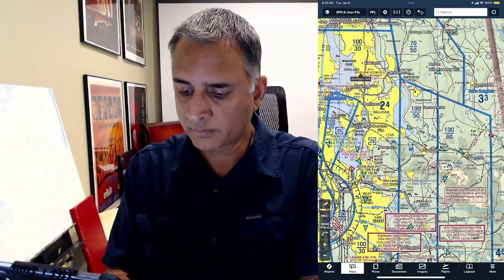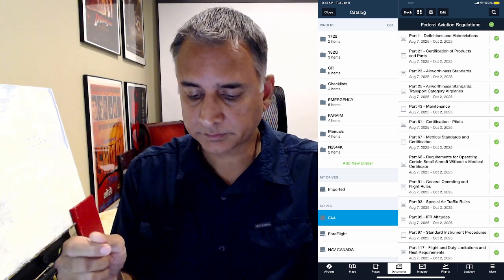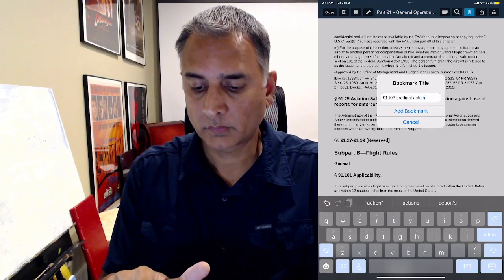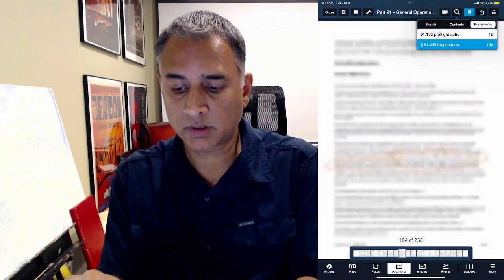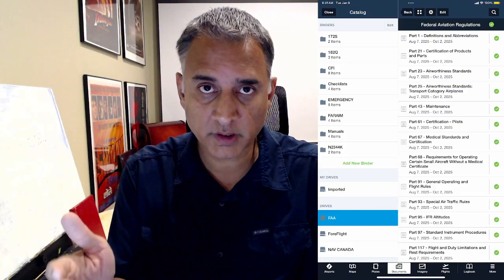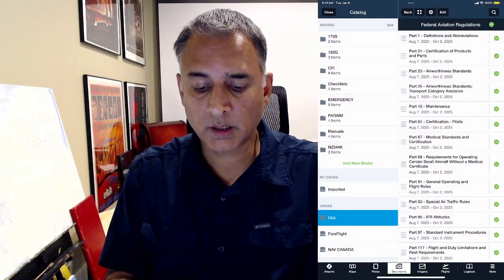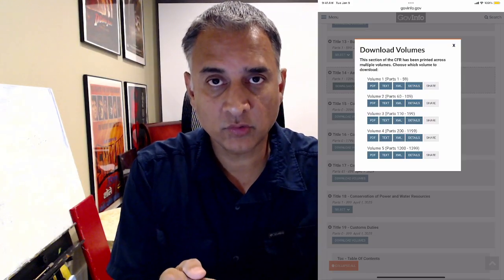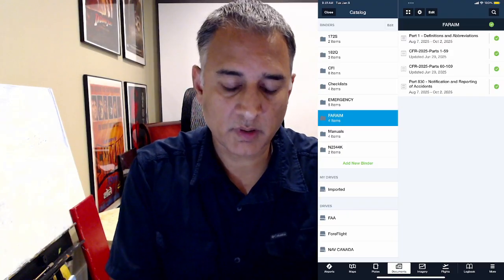Stop tabbing your FAR/AIM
If you're preparing for a checkride, here is a better way to reference the FARs during your oral exam. Use ForeFlight bookmarks and ditch the printed FAR/AIM and sticky tabs!